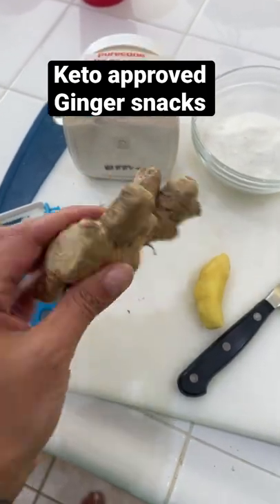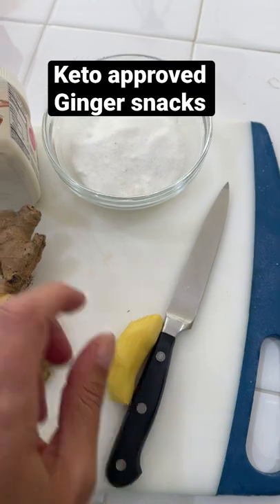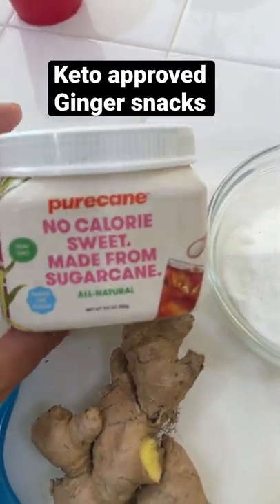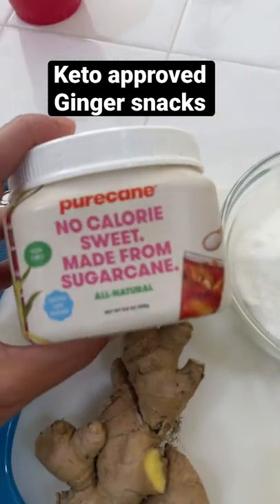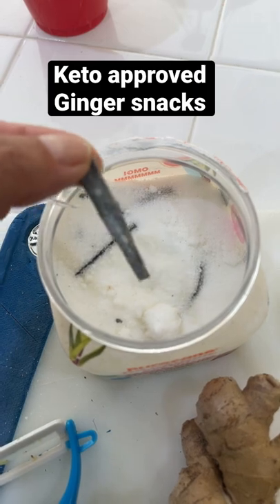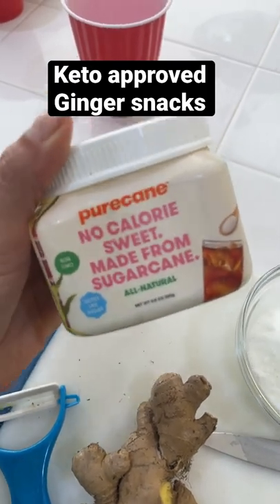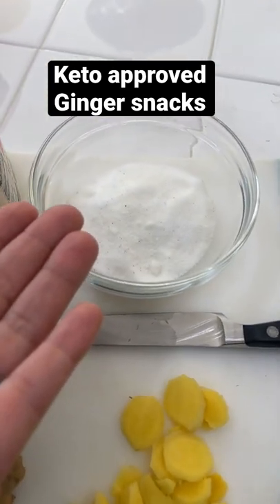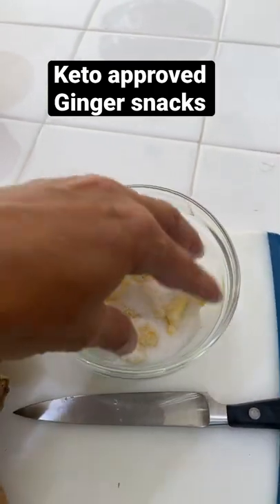Keto Ginger Sweets - using PURE CANE KETO SWEETENER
Yummy delicious way to enjoy raw ginger